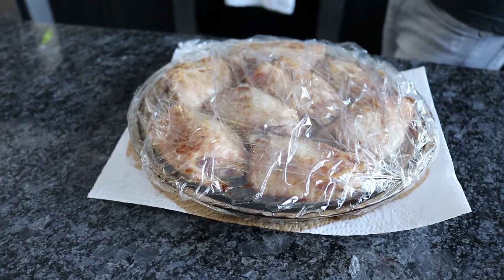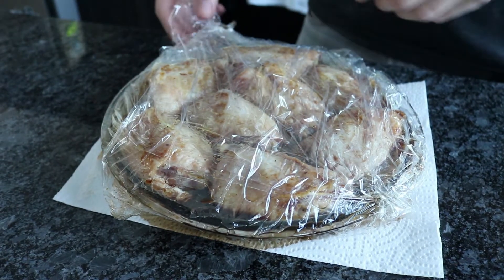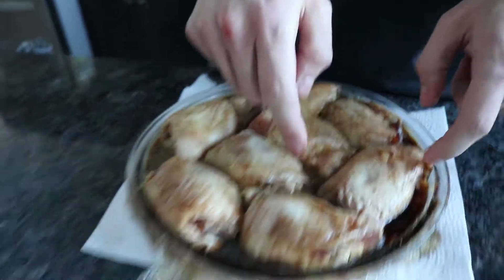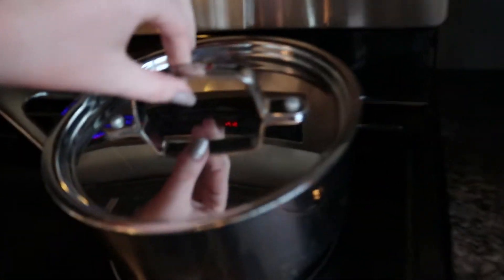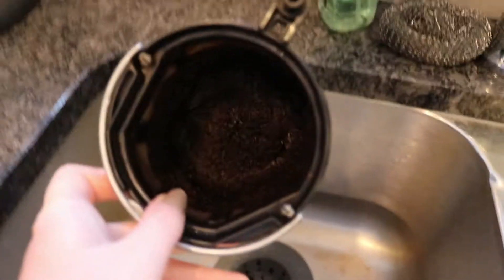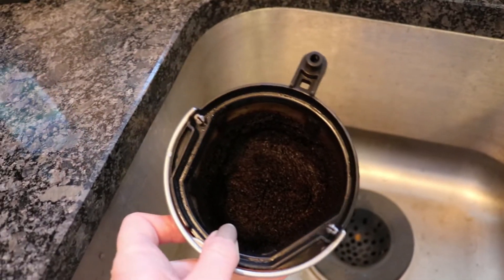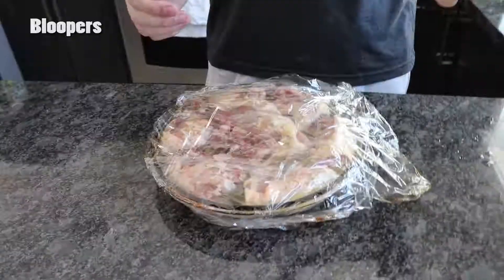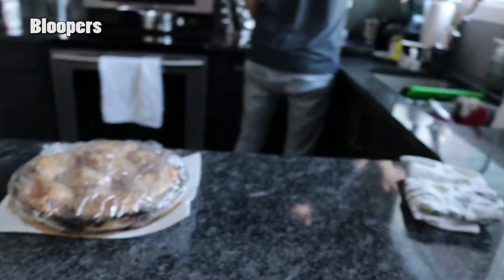Vlog Part 3: What's for dinner? Coffee Grounds, Chicken, Rice | Kayla Allure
Here is part 3 of my Vlog!
I am show you what i'm eating for dinner!